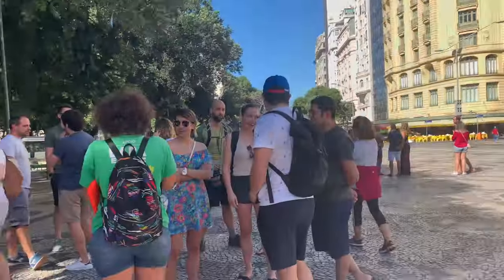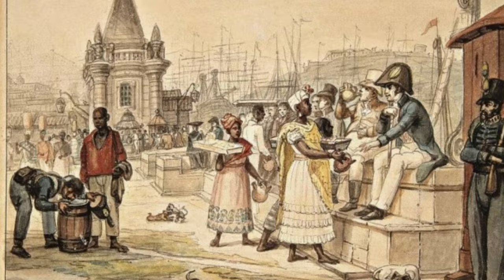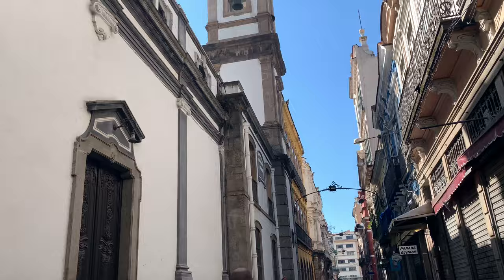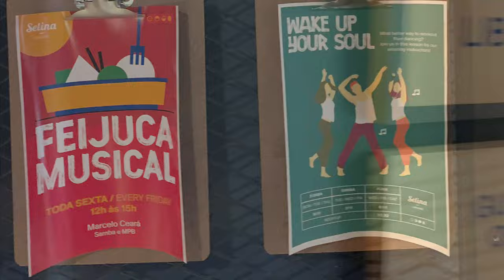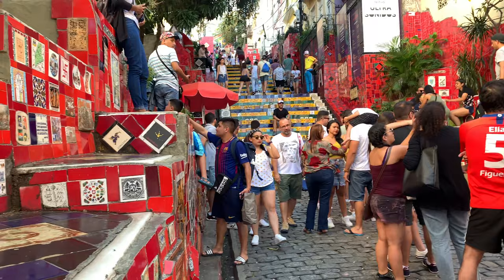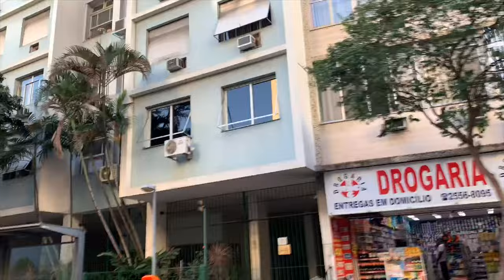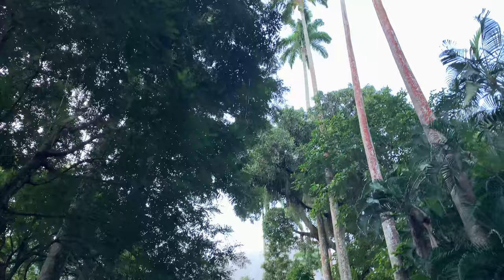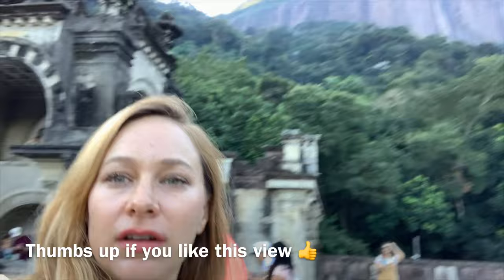RIO DE JANEIRO - WALKING TOUR of CENTRO, LAPA, and PARQUE LAGE - 2019 vlog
In this vlog, we are touring Rio de Janeiro's city center starting at Centro then continuing to the famous Escadaria Selarón (aka Selaron Steps) in Lapa.

We end our Rio By Foot tour in Parque Lage, where we walk through the tropical forest at the base of Corcovado. The area contains a mansion and an atrium where the famous Snoop Dogg music video "Beautiful" was filmed.

Code: Kris52643

🤙GET  SOCIAL! 🤙